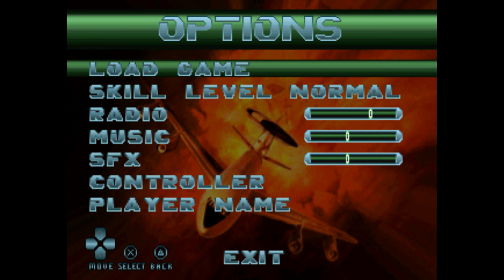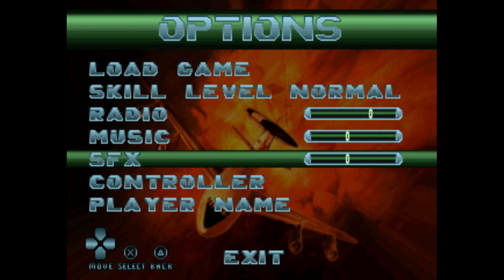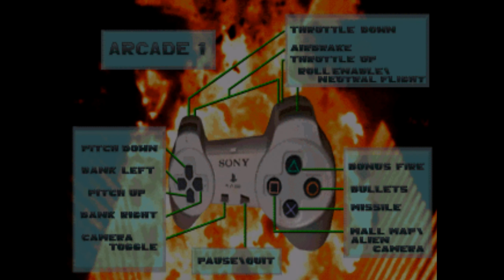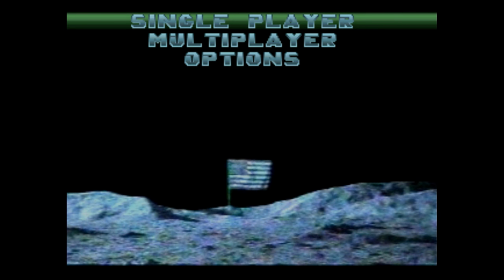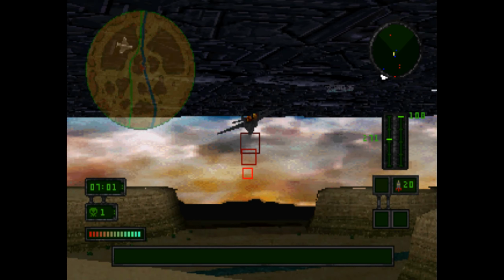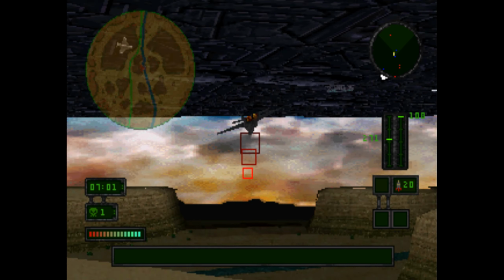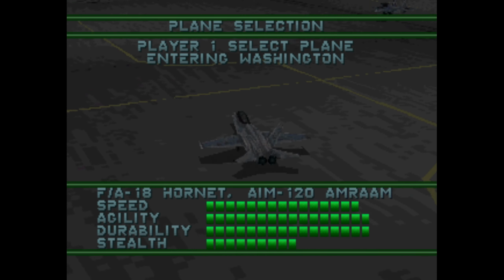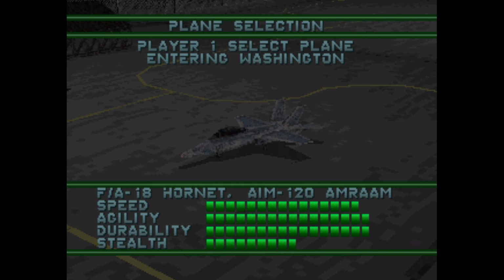Let's Play Fourth Of July - Independence Day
We have to fight for our Independence from crappy games.

Well that's why we are playing this game today.
Why not celebrate the birth of a nation with a bad game based off an okay action click.

Happy fireworks day.

ndependence Day is a combat flight simulator video game based on the 1996 film of the same name. The game was developed by Radical Entertainment and published by Fox Interactive for Microsoft Windows, PlayStation and Sega Saturn.

Developer(s) Radical Entertainment
Publisher(s) Fox Interactive
Producer(s) Mike Arkin
Jack Rebbetoy
Programmer(s)
Darrin Brown
Colin O'Connor
Mike Slett
Scott Wardle
Composer(s) Marc Baril
Platform(s) Microsoft Windows, PlayStation, Sega Saturn
Release Microsoft Windows, PlayStation
NA: March 11, 1997
EU: July 1997
Sega Saturn
NA: March 15, 1997
EU: June 13, 1997
Genre(s) Combat flight simulator